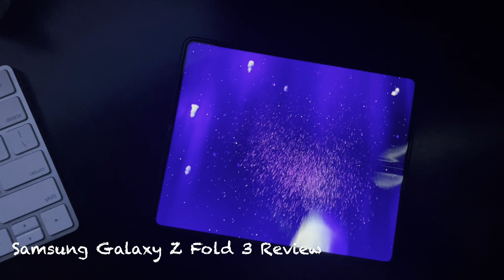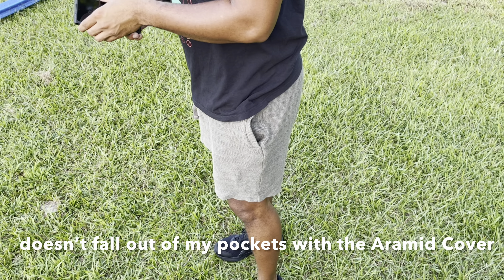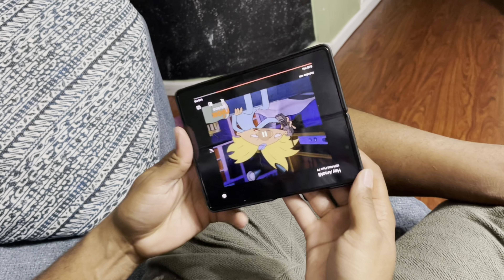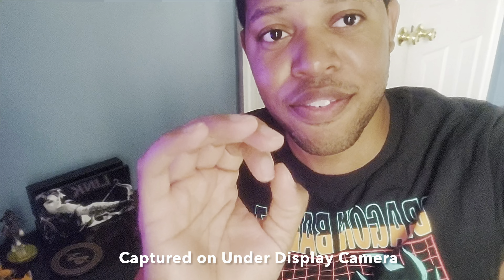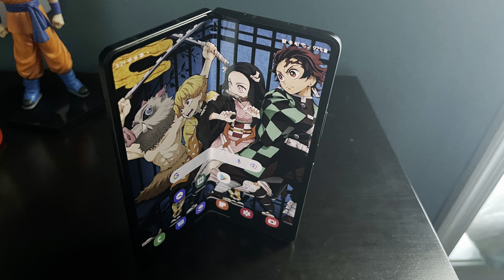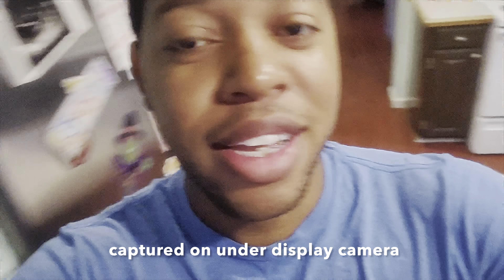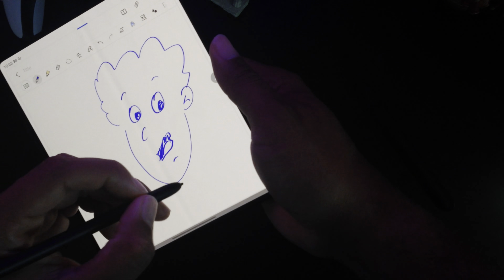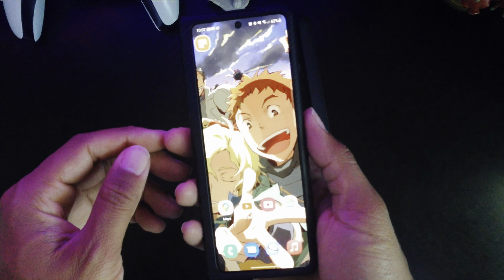Leader of the Smartphone World? - Samsung Galaxy Z Fold 3 Review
Is the Samsung Galaxy Z Fold 3 the greatest smart phone ever? With so many features it’s hard to keep up with this beauty and beast! I believe this device makes a strong argument for being the new Leader of the Smartphone World.

Samsung Galaxy Z Fold 3 5G Factory Unlocked

Samsung Galaxy Z Fold 3 Phone Case, Aramid Protective Cover